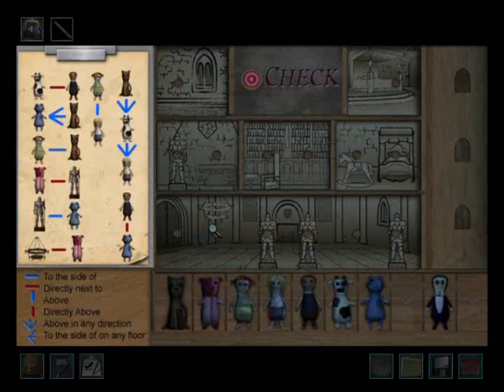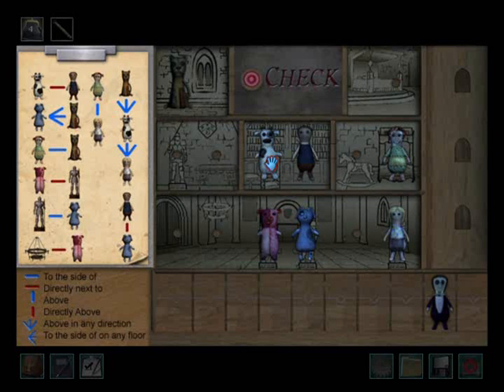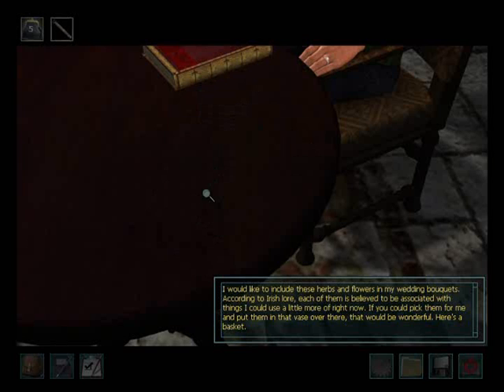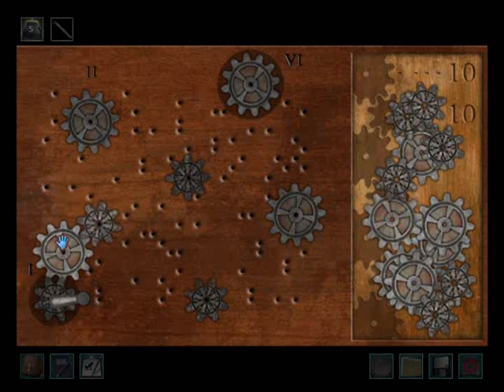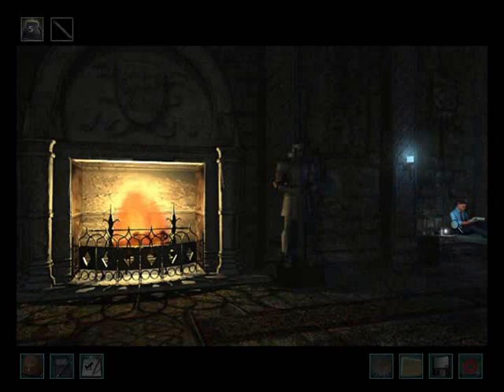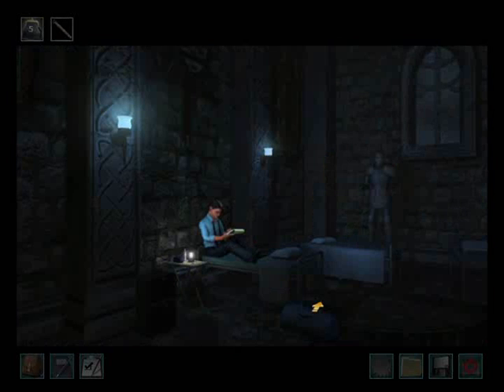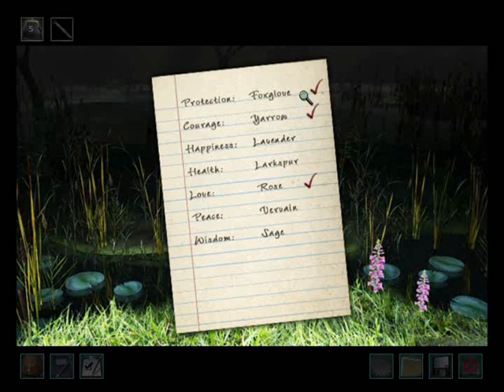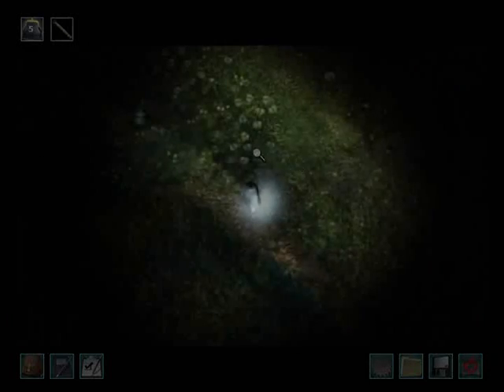19 | Association With Flowers And Herbs | Let's Play 8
I tried my best to clear up the voices. Should be able to hear some of their murmuring.

I hope you all enjoyed. And I hope I helped you some. :)